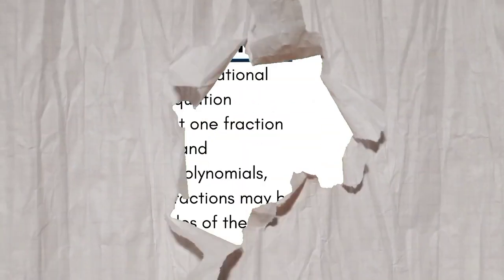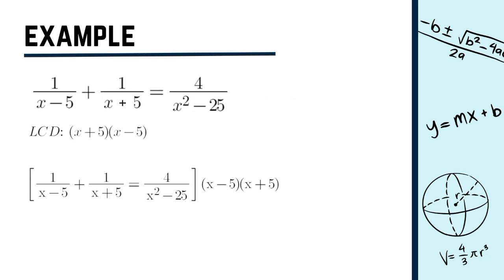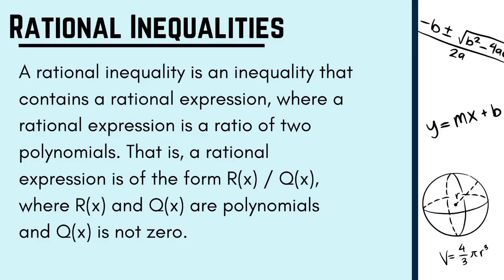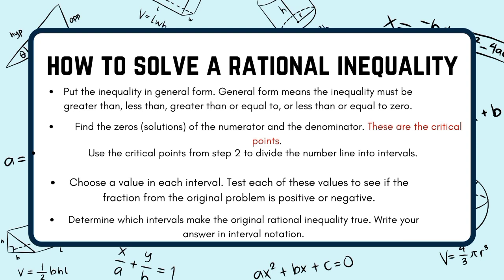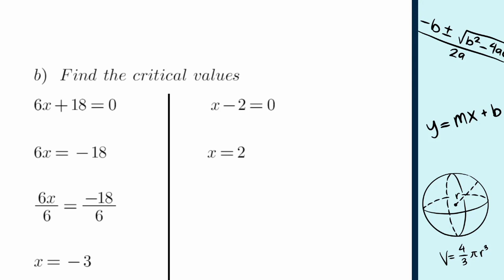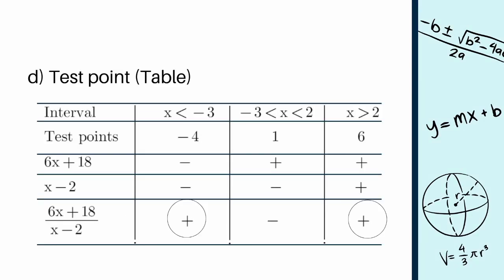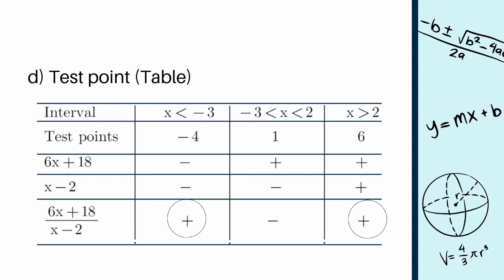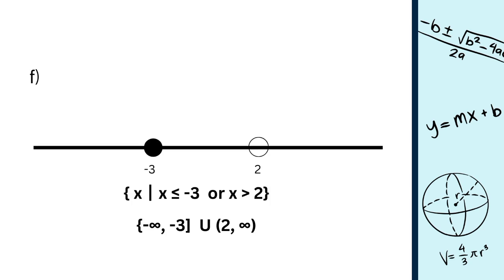Solving Problems involving Rational equations and Inequalities\\St. Thomas Aquinas\\Performance Task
Manalo (leader) - Solving, Given, Ideas
Bernal - Editing, Solving, Ideas, Explanation
Abad - Script and PPT
Abian - Presenting, Explanation
Servidad - Presenting, Explanation
Mikesell - Script and PPT
Parallag - Presenting
Reyes - Editing, Introduction